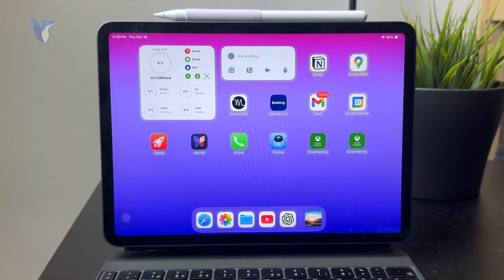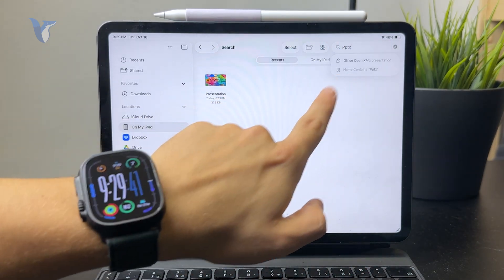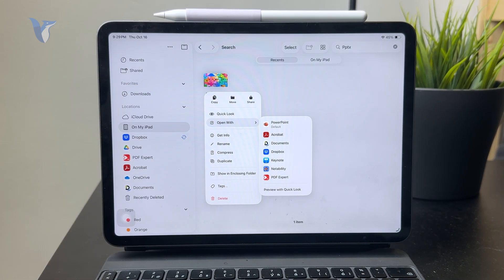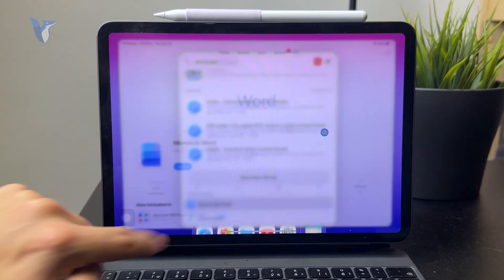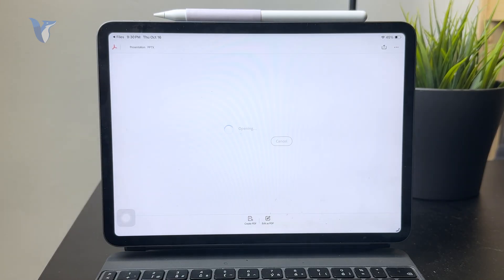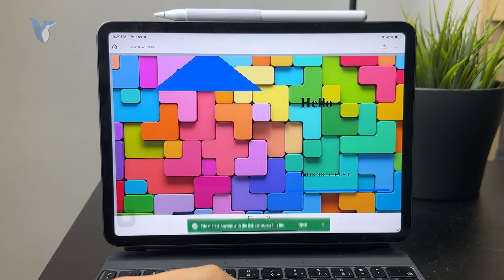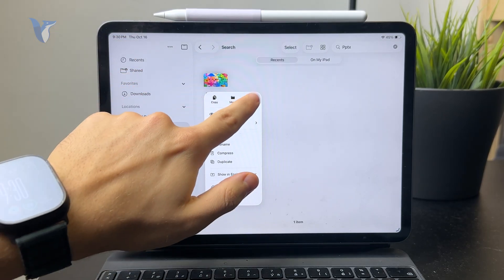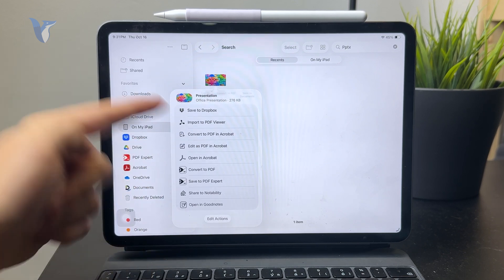How to Convert Powerpoint to PDF iPad (tutorial)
Need to turn a PowerPoint presentation into a PDF on your iPad? This video shows you how to convert PPT files to PDF using the Keynote app or other simple tools for easy sharing and printing.